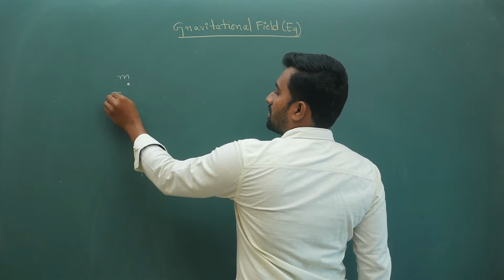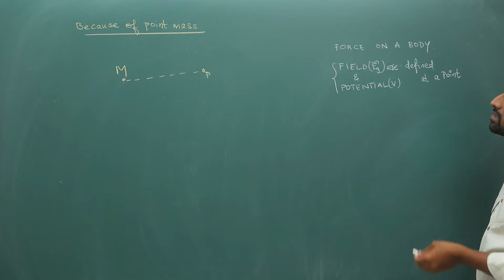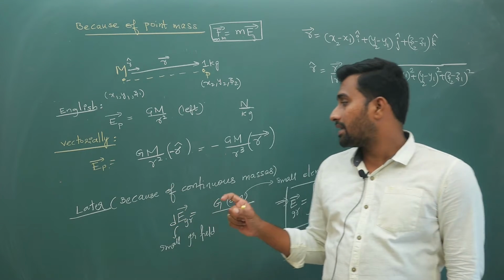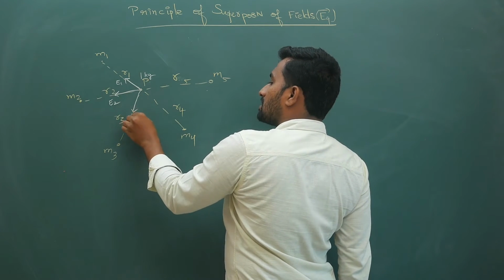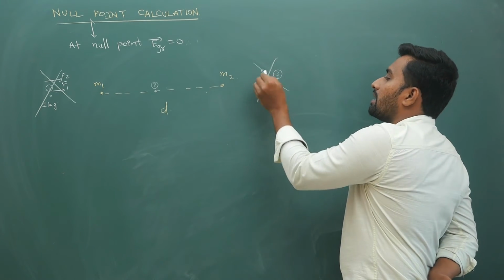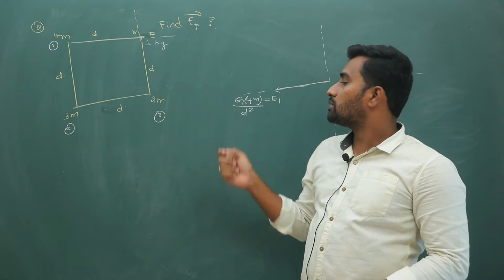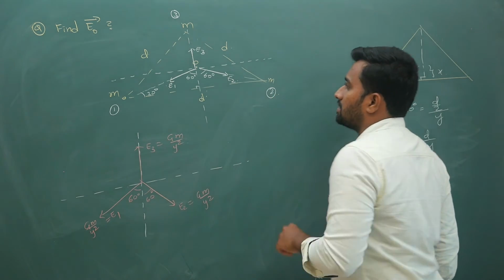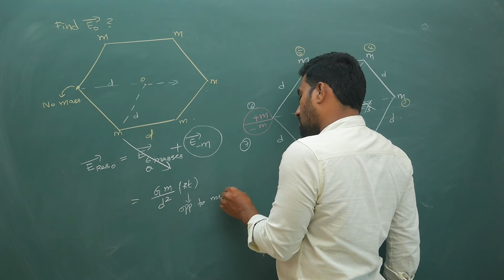Gravitational Field due to point masses-2|by prashanth sir|prashanth physics classes